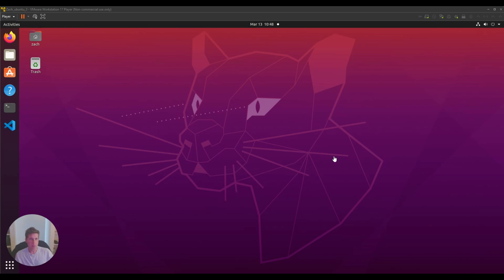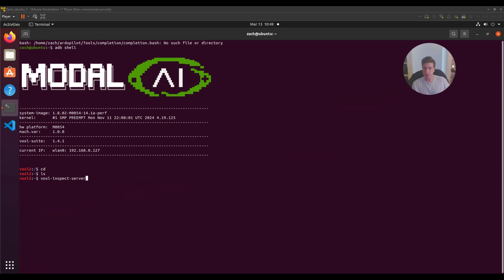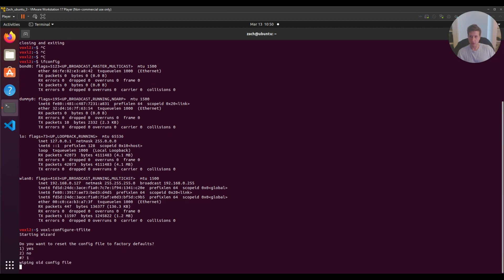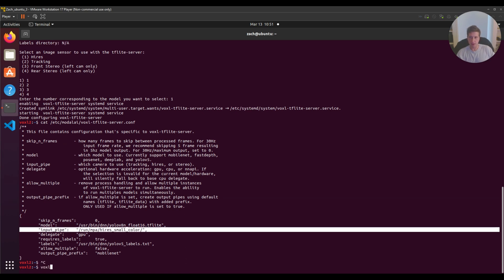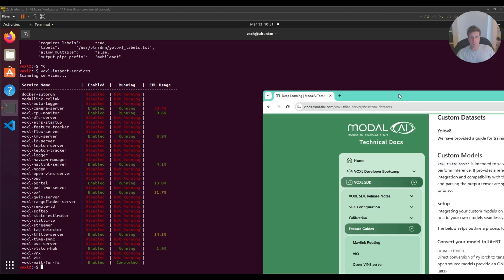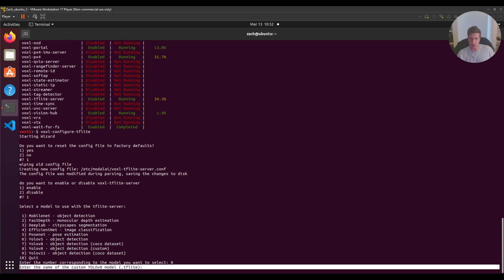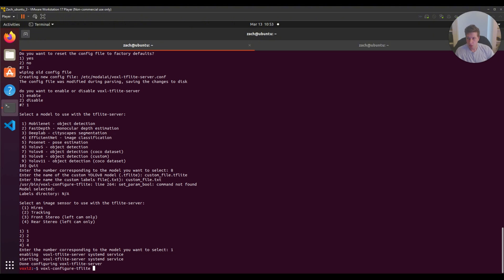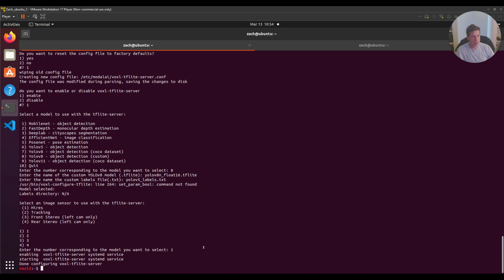ModalAI Bootcamp: How to Set Up Yolov8 on VOXL 2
In this video, Zach from Ascend Engineering demonstrates how to set up Yolov8 on VOXL 2.

Based in San Diego, California, ModalAI was formed by former Qualcomm R&D leadership in 2018 and builds on their prior research and development in the drone and robotic markets. ModalAI’s VOXL product line helps manufacturers and independent builders get to market quickly and affordably.